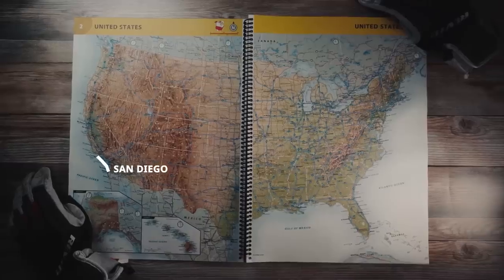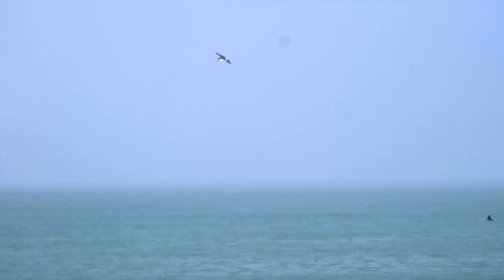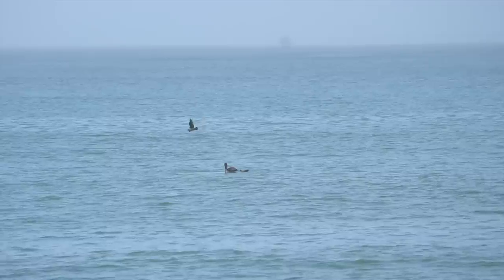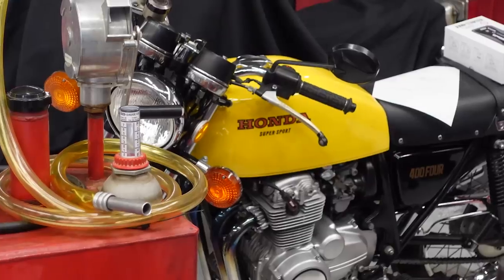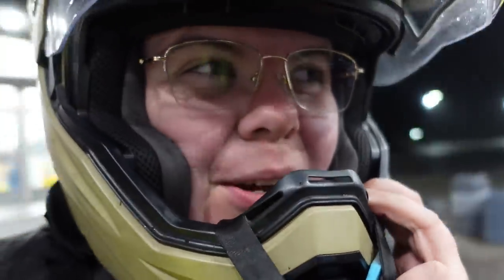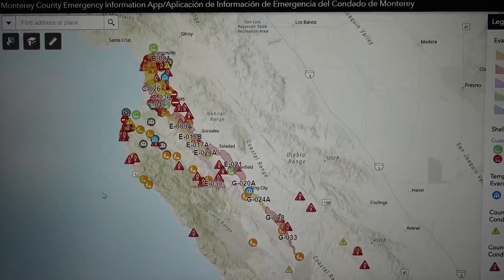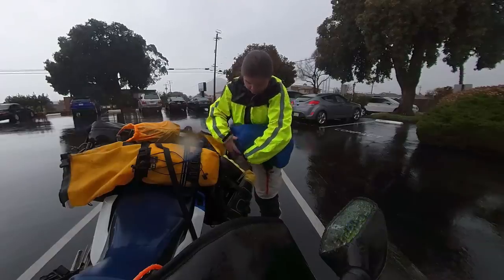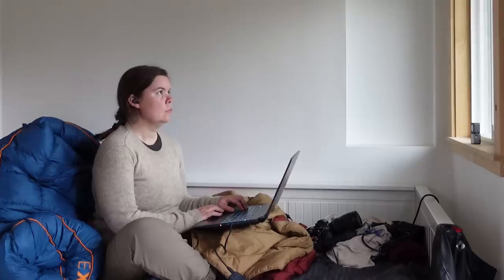Challenges on the Pacific Coast Highway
The Pacific Coast Highway is a 1,600 mile route from San Diego to Seattle along the West Coast of the United States. I started in Mid-March on the 2022 Honda Africa Twin Adventure Sports DCT in San Diego.

RIDING GEAR & LUGGAGE
▶Scorpion EXO AT950 Helmet
▶ REV'IT! Sand 4 H2O Women's Jacket
▶ REV'IT! Sand 4 H2O Women's Pants

▶Tamron 28-200mm Lens
▶ Tamron 20mm Lens
▶Rode Video Micro Microphone
▶Rode Wireless Go Microphone System
▶Sony ZV-1
▶DJI Action 2 Dual-Screen Combo
▶Accessories for the OneX2 (Motorcycle Bundle, Lens Cover, Mic Adapter etc.)